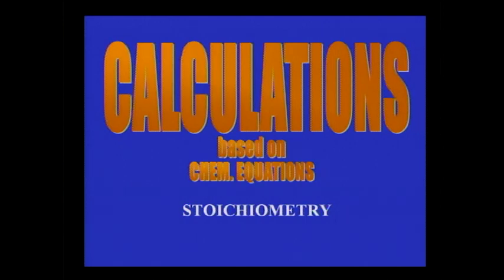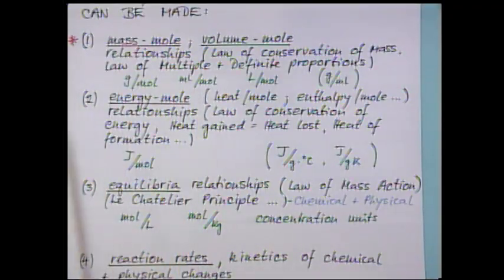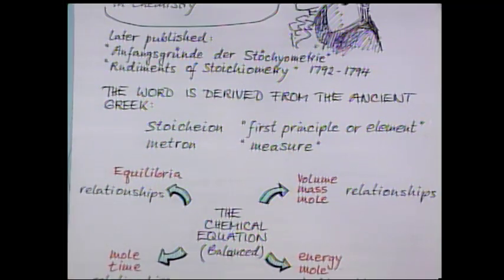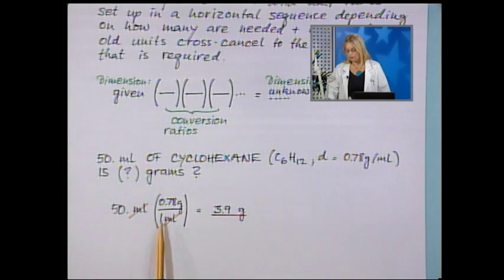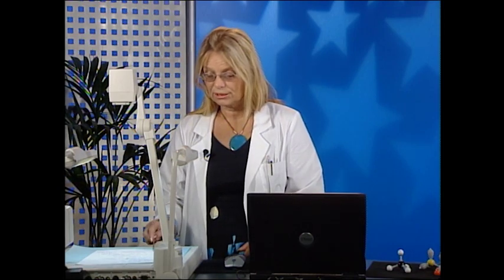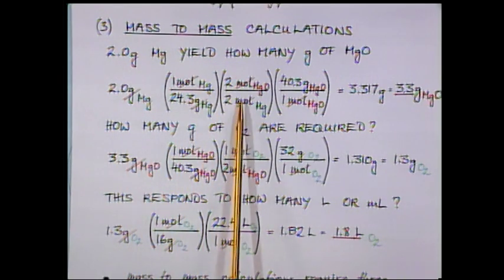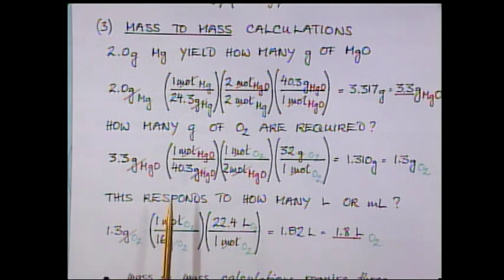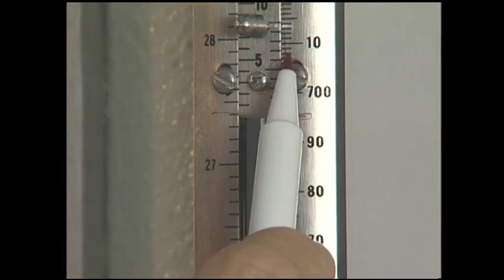Chemistry: The Universal Connection - Module 23